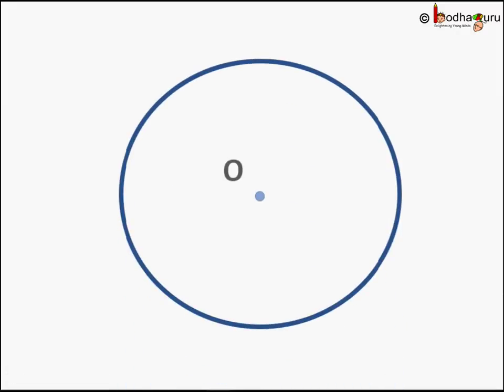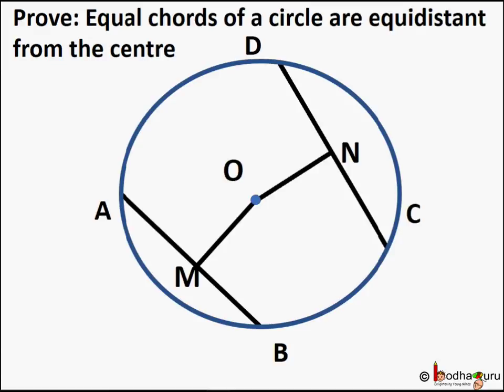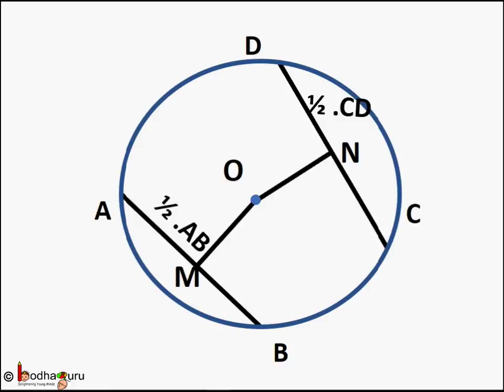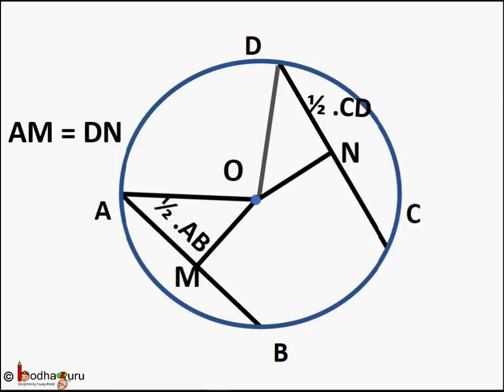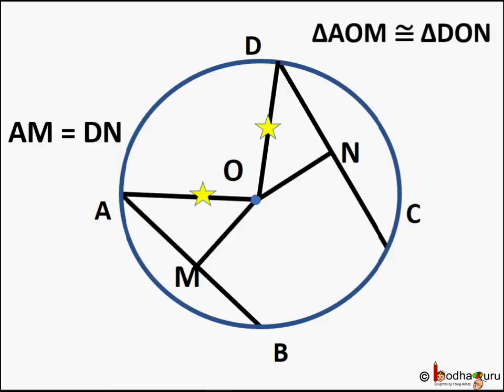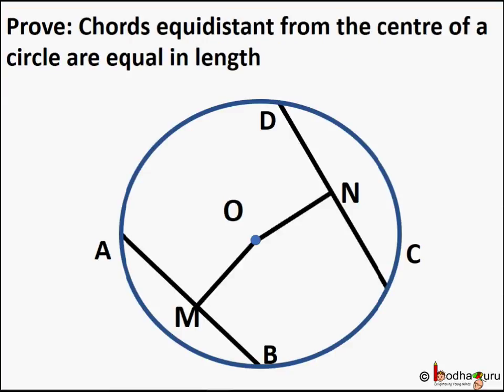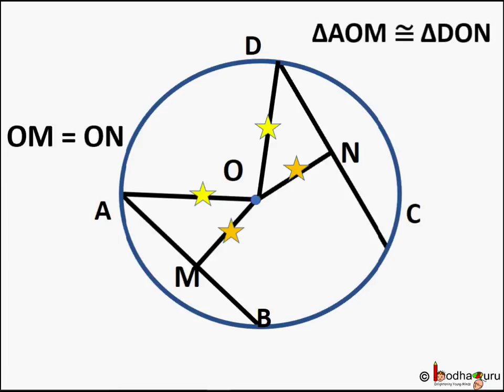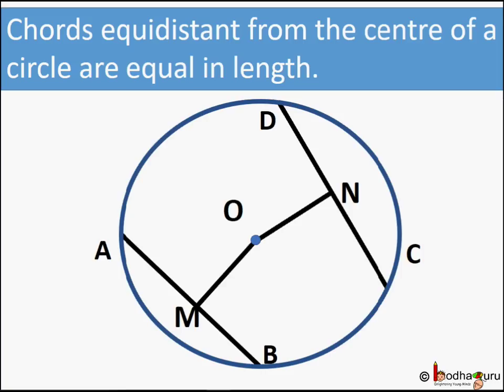Maths - Equal chords of a circle are equidistant from the centre proof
This video on properties of circle proves that equal chords of a circle are equidistant from the centre

This video is mapped to Class 10 NCERT Maths chapter Circles.

Team BodhaGuru